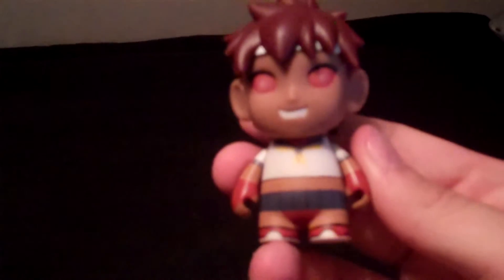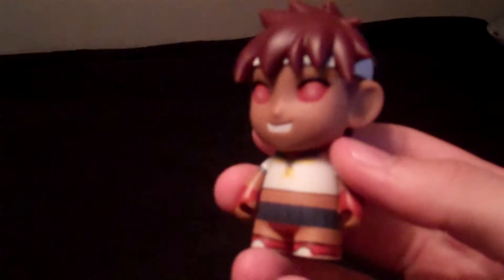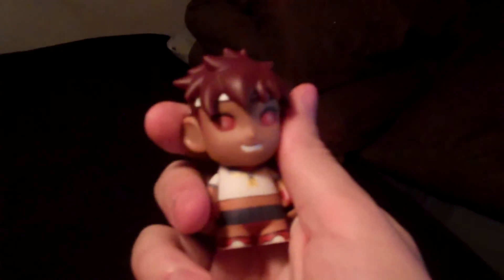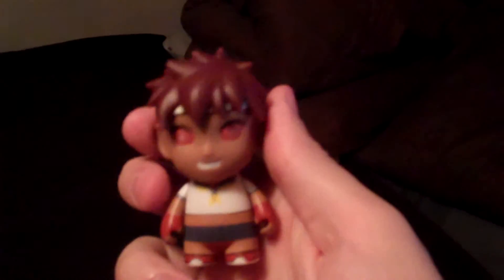Street Fighter KidRobot SDCC 2015 Evil Sakura Bait Exclusive Vinyl Figure Review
Evil Sakura!